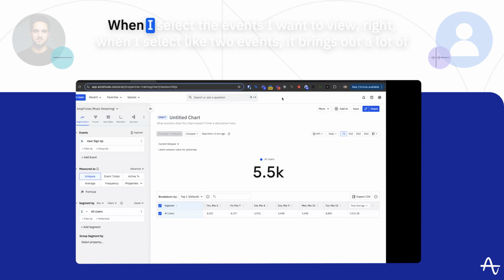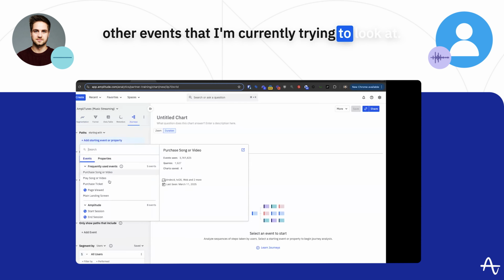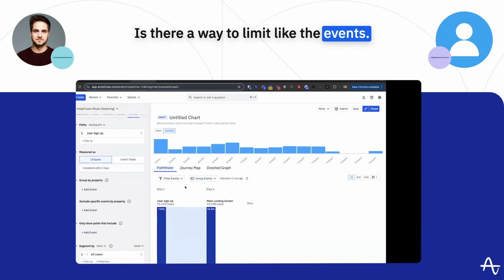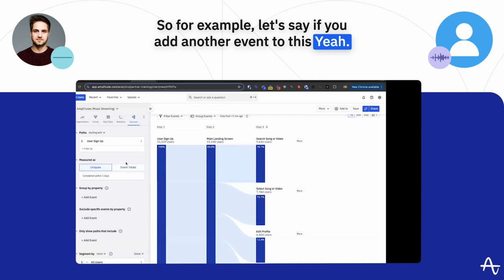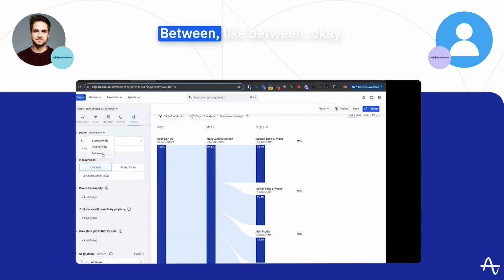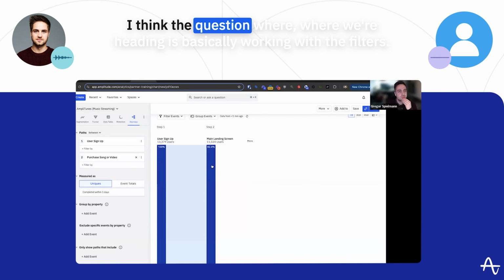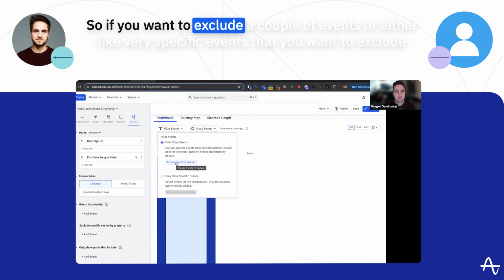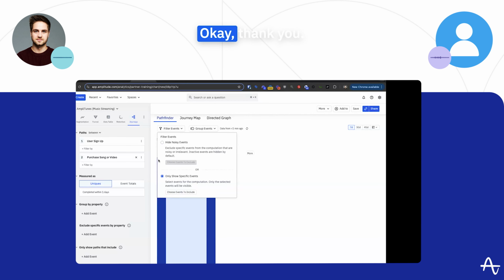How To Use The Pathfinder Tool | Amplitude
Struggling to make sense of all the noise in Amplitude’s Pathfinder tool? Don’t worry—you’re not alone! In this video, we’ll show you exactly how to filter events in Pathfinder so you can focus only on the actions you care about. Whether you're analyzing specific conversion paths, user flows, or troubleshooting issues, we’ll walk through practical examples and demonstrate the filtering techniques that save time and deliver insights.

You’ll learn:
✅ How to select the exact events you want to analyze
✅ How to exclude irrelevant events to reduce clutter
✅ Tips for working with filters in Pathfinder to refine your analysis
✅ The difference between "Start With" and "Between" in Pathfinder
✅ A pro tip for customizing your path analysis for maximum clarity

If you’re tired of wasting time sifting through messy data, this is the guide you’ve been waiting for. Watch to the end for an actionable checklist you can implement today!